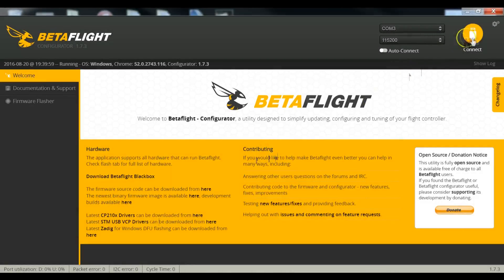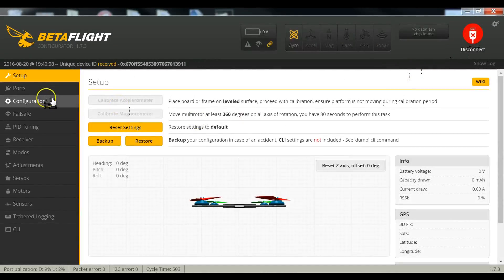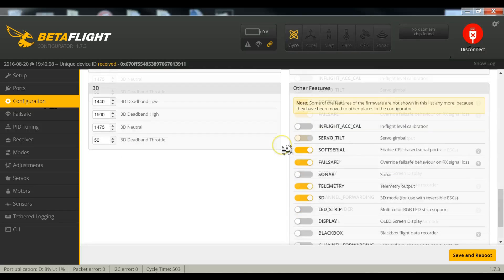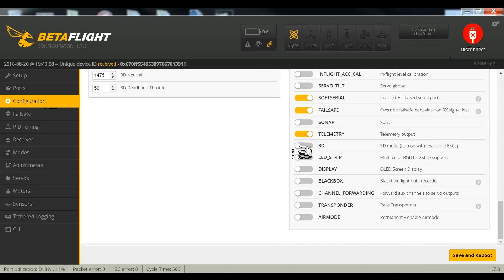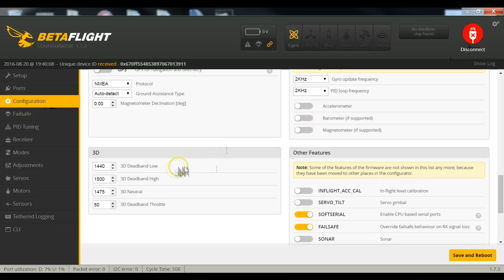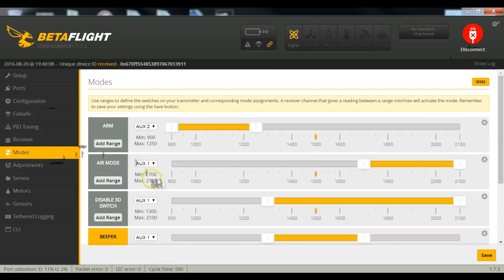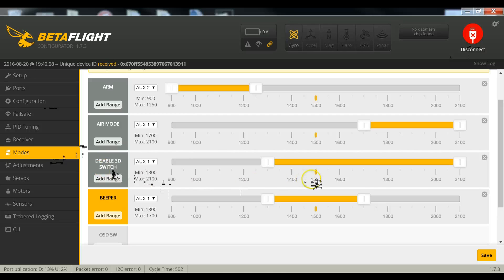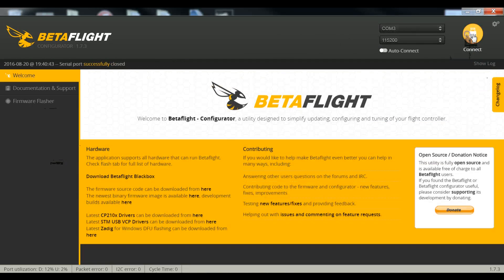Drone race game changer...?(OG turtle mode)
Some hints (wink wink)

1) When you get upside down disarm your quad.
2) Move disable 3D switch to off (Meaning you've enabled 3D).
3) Rearm the quad and move throttle to center stickish (It won't actually arm until you move throttle to center ish).
4) Move the throttle slightly below center stick to make the motors spin in reverse.
5) Then by giving it a quick roll input It will flip itself, you can then move the disable 3D switch to on, rearm normally and fly away.
You can do all of this with goggles on once you get good at it.

You will also need to set your small_angle = 180
This is to ensure your quad will arm when upside down.

Originally was thinking about installing some sort of arm on a servo to flip me over. Then I thought why not 3D?

This is the exact same quad as my original F1-4B build. Still going strong!